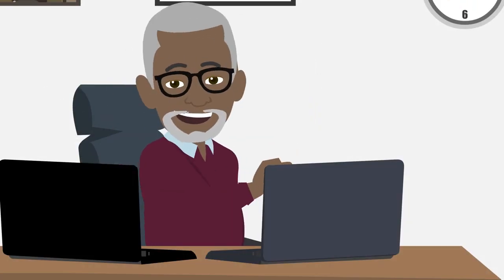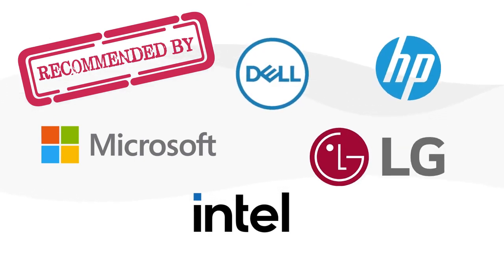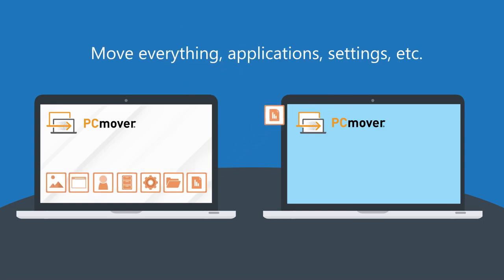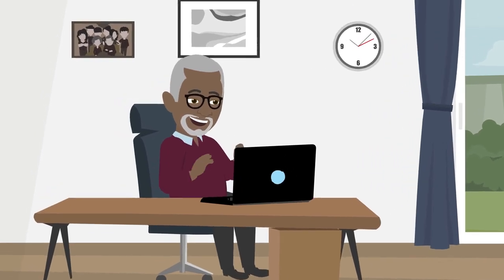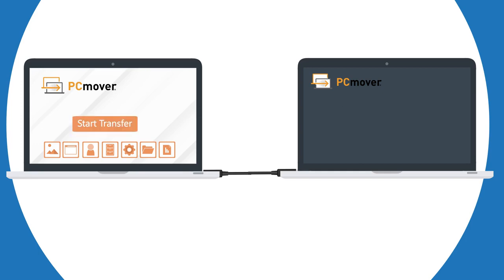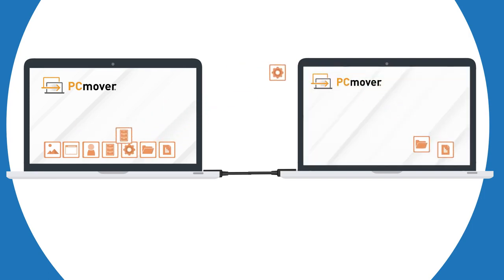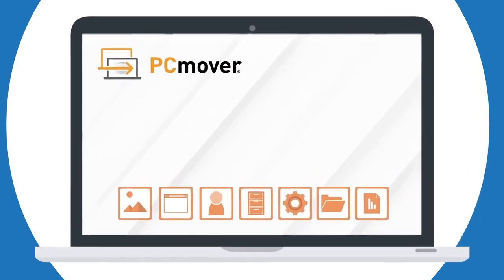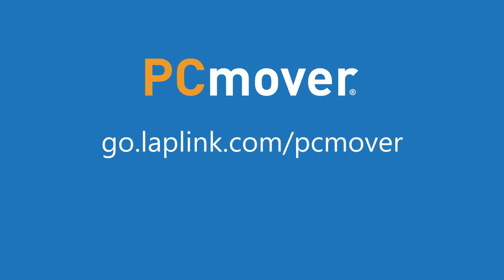Laplink® PCmover® The easiest way to move your apps, files, & settings to a new PC